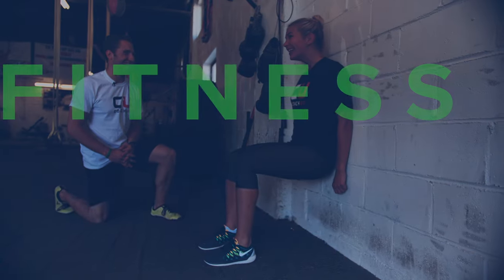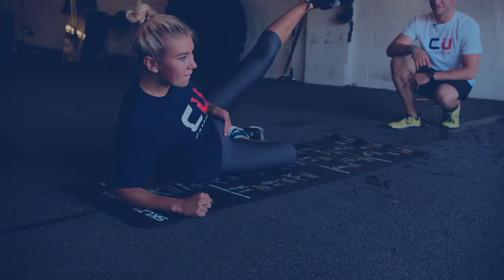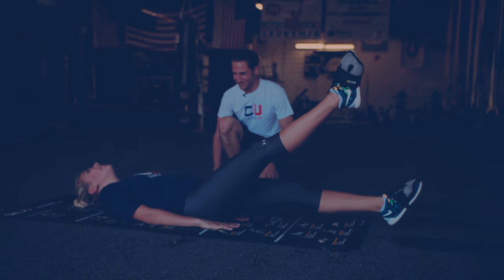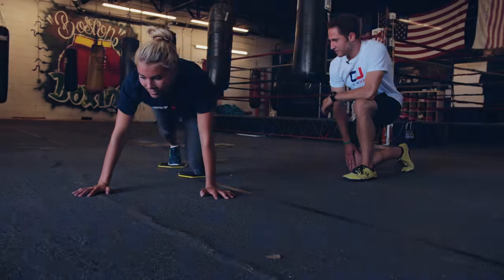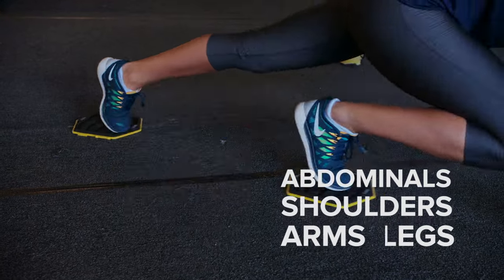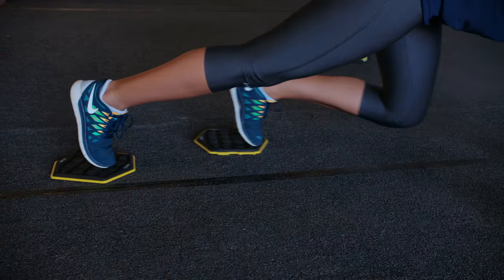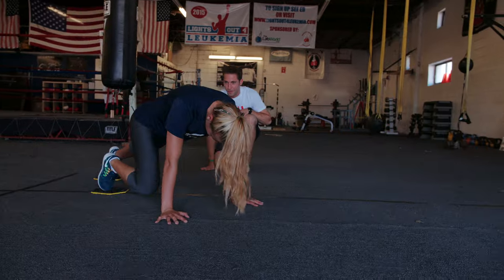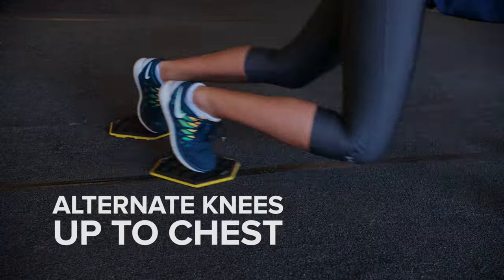Mountain Climbers How-To | CoachUp General Fitness Training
CoachUp partnered with SKLZ and CitySports to bring you the very best tips, drills, and workouts to help you reach your fitness goals. This video will help you with proper Mountain Climber form.

CoachUp is a service that connects athletes with private coaches. We believe that private coaching is the secret to reaching the next level in sports + life. With thousands of coaches across the country, and hundreds of training sessions happening every day, we are the nation's leading private coaching company. We are also a team of athletes and coaches, including our founders, Jordan Fliegel (basketball) and Arian Radmand (sailing). And we are dedicated to our mission: help kids change the trajectory of their lives through sports.